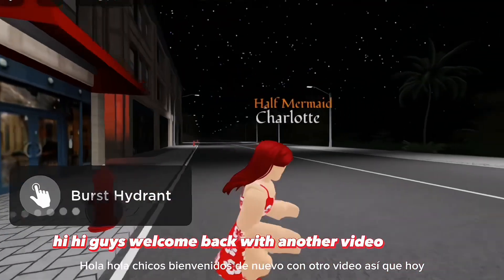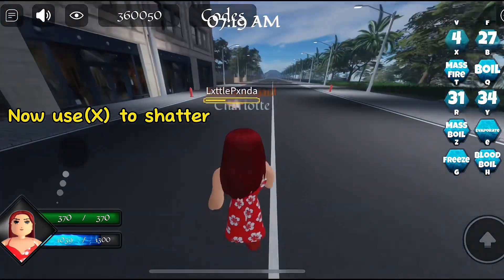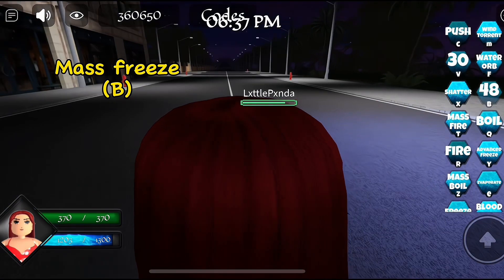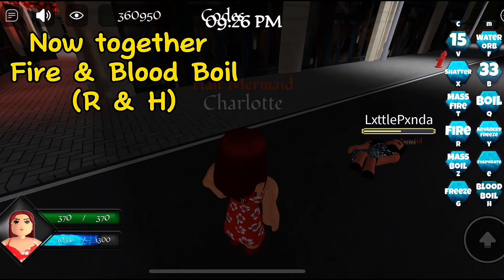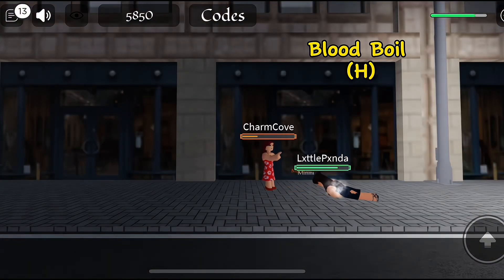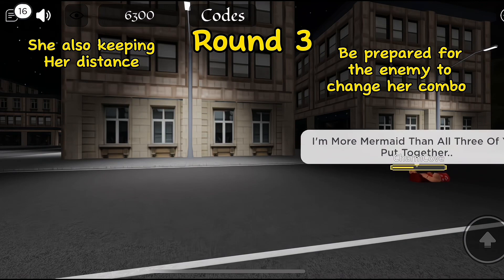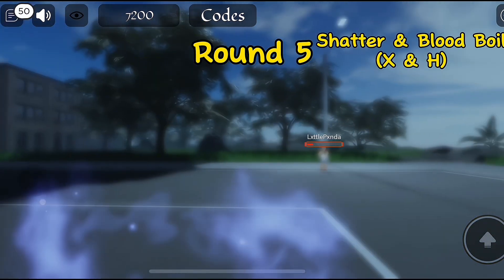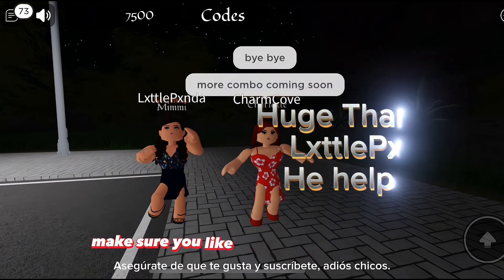How To Properly Play Charlotte |H20: Mako Magic|CharmCove(Part-1)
First combo
V,M,B,X,R,Y,X,H,M,C
Second combo

v,b,m,R,X,C,H,YX

Third combo

v,B,X,R,H,Y,X

started early combo

C,B,X,R,M,H,B,X,R,V,M,

Stopping Mimmi New Combo

Y,X,R,M,V,B,X,H,

Hope this help you eat 🙏😊 more coming soon